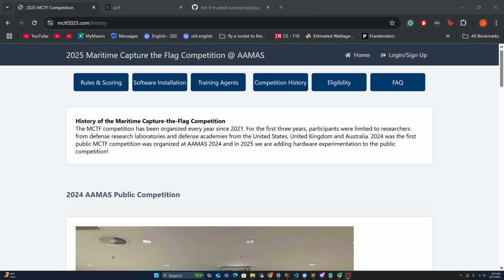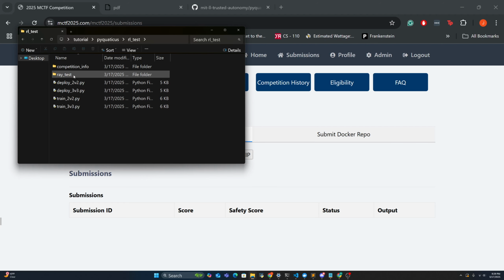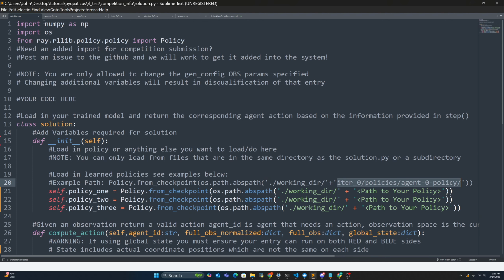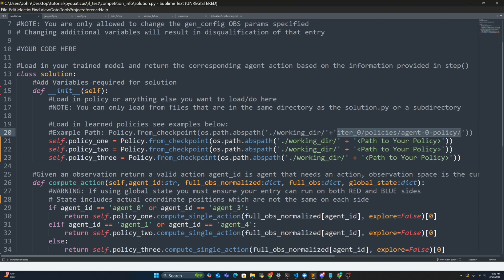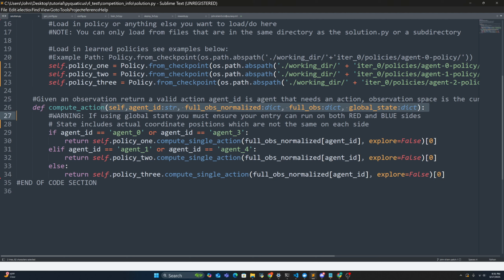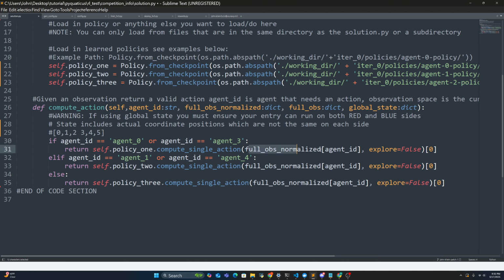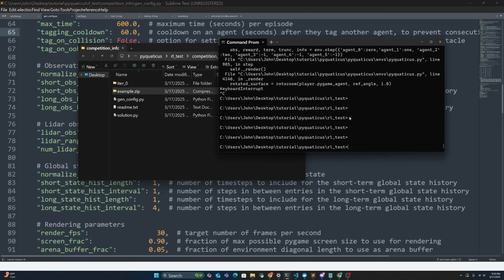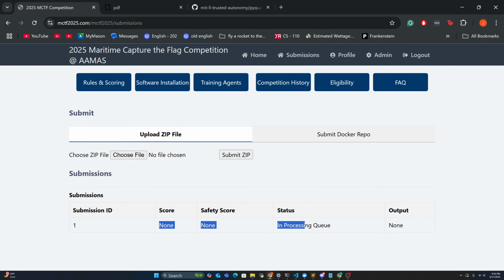MCTF 2025 Zip Submission